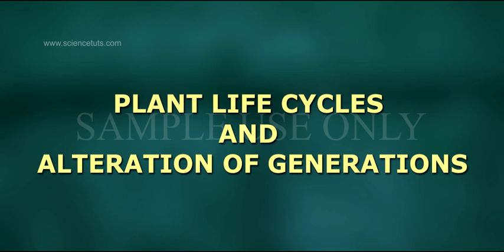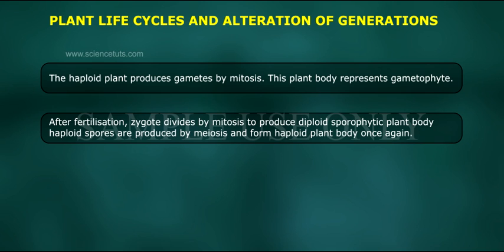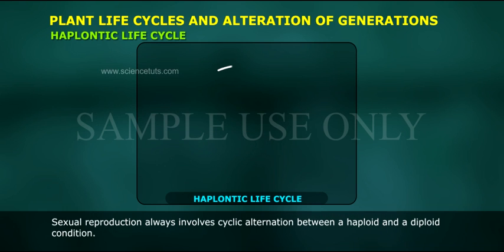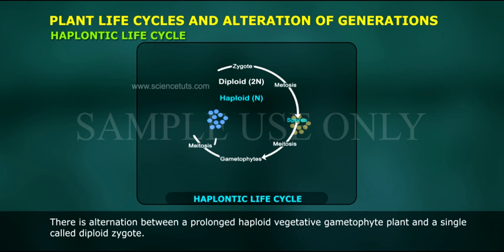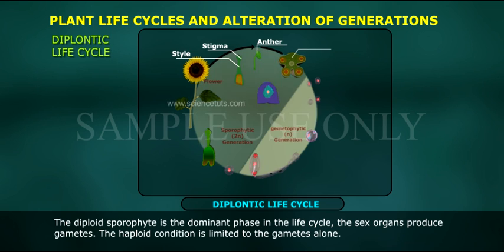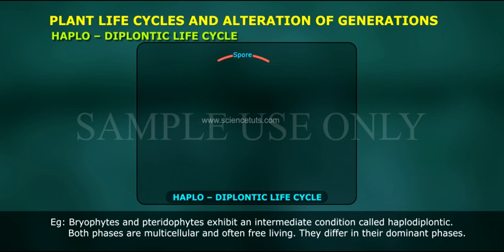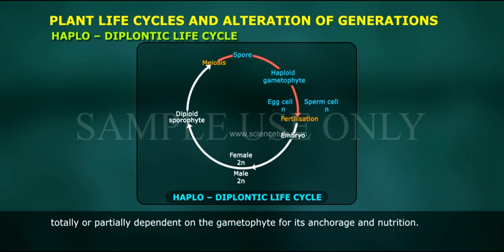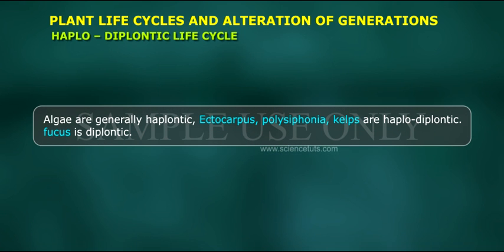PLANT LIFE CYCLES AND ALTERNATION OF GENERATIONS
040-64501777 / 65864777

7 Active Technology Solutions Pvt.Ltd. is an educational 3D digital content provider for K-12. We also customise the content as per your requirement for companies platform providers colleges etc . 7 Active driving force "The Joy of Happy Learning" -- is what makes difference from other digital content providers. We consider Student needs, Lecturer needs and College needs in designing the 3D & 2D Animated Video Lectures. We are carrying a huge 3D Digital Library ready to use.

The multicellular haploid plant structure is called the gametophyte, which is formed from the spore and give rise to the haploid gametes. The fluctuation between these diploid and haploid stages that occurs in plants is called the alternation of generations.